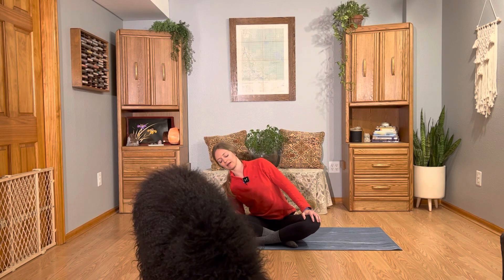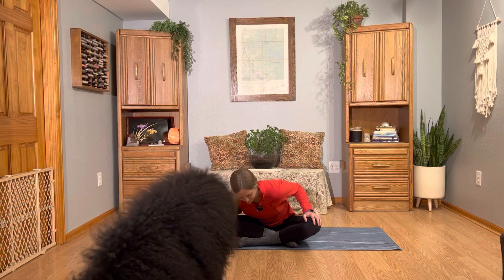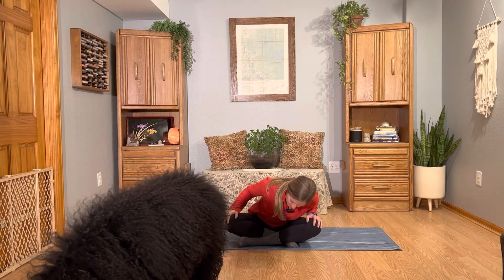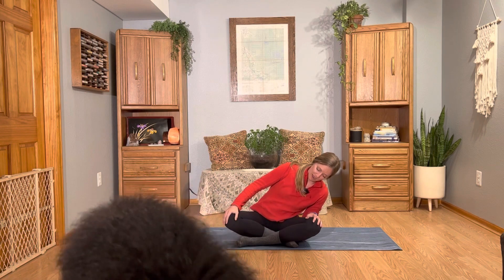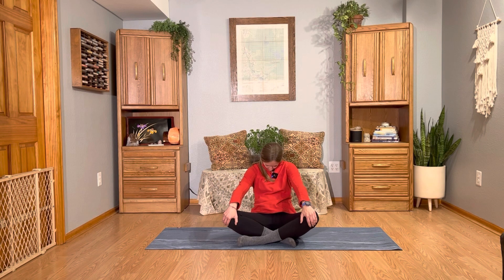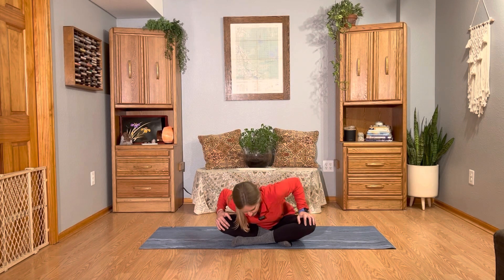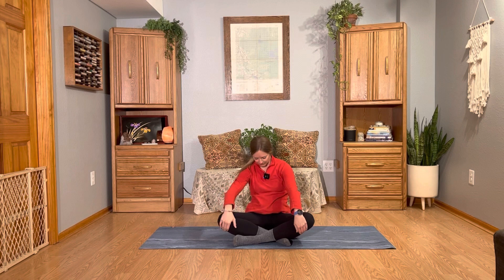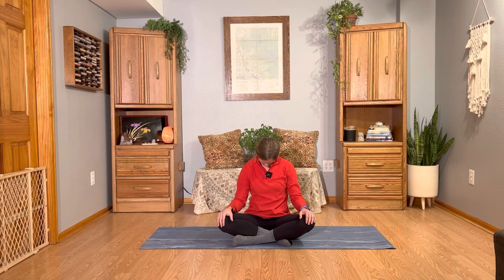25min - Before Bed Yoga Flow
Hi Friends!  This bedtime yoga flow is the perfect way to wind down from the day and prepare for sleep.  Forward folds, long holds, and rhythmic breath are used in this flow to calm the mind and body in order to ease into a restful slumber.

No props are needed for this class besides cozy warm clothes and your yoga mat.

I look forward to sharing this relaxing flow with you on the mat.  Sleep well :)